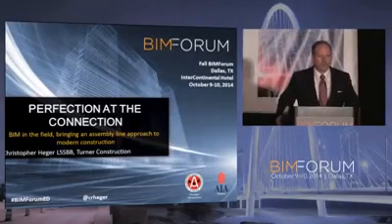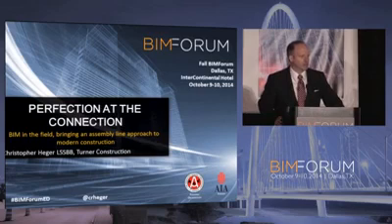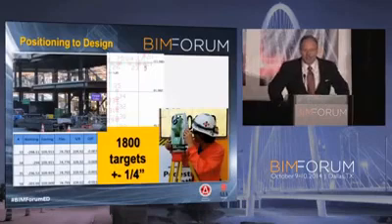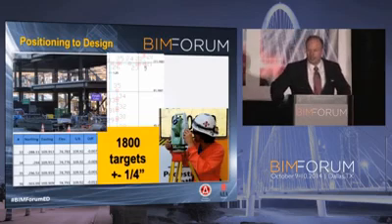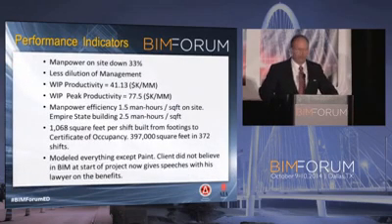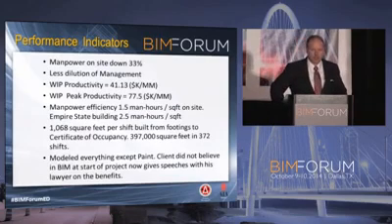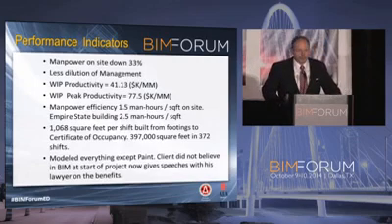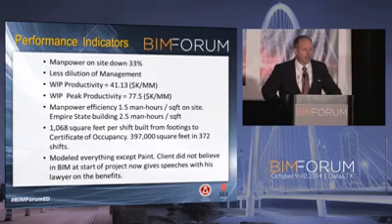Perfection At The Connection Bim In The Field Bringing An Assembly Line Approach To Modern Construc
Over 100 years ago LEAN was applied to construction and increased productivity by 200%, with the ability to use BIM, today we can apply modern Lean manufacturing techniques to improve our construction projects.
The presentation discusses new ways to apply BIM to the field for increased productivity by:

Process charts to associated with families.
Increased Quality through BIM
Location of objects and information and new methods of communication
Supply chain of information from the model, fabrication, transport and installation.

by Chris Heger (Turner Construction Company)